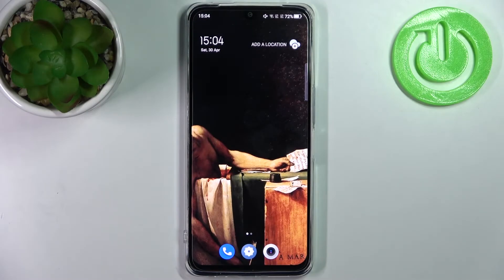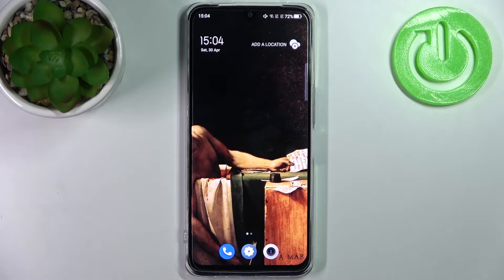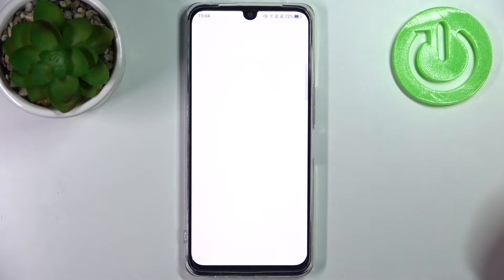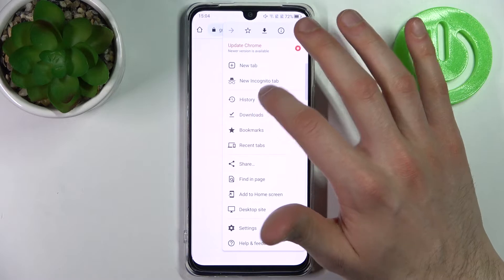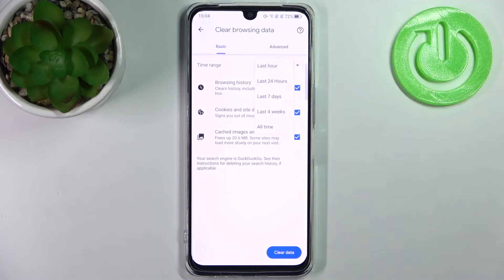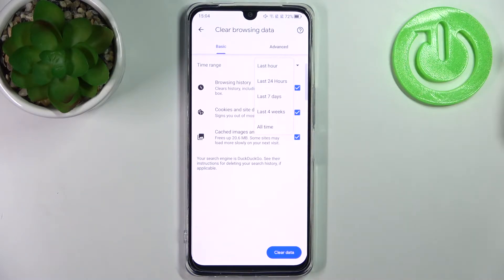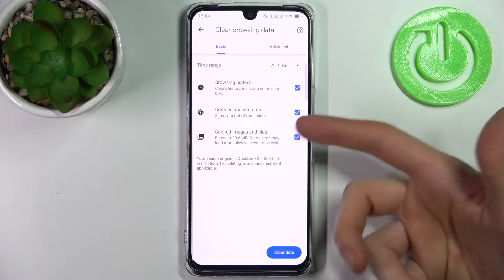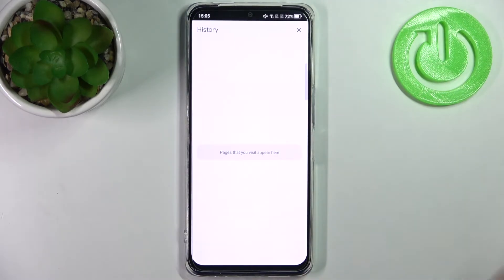How to Delete the History Browser in TCL 30 – Clear Browsing Data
Learn more about TCL 30
Discover how to delete the history of downloaded files in your TCL 30 and clear the list of websites you've visited. If you're looking for a way to delete everything out of your browser's storage, then follow the instructions. You can do this using either automatic rules or manual methods.

How to delete the history browser in TCL 30? How to clear history in TCL browser? How to delete cookies files in TCL 30? How to clear cache in TCL 30? How to delete page history in TCL 30?